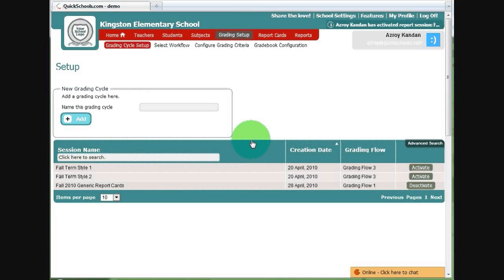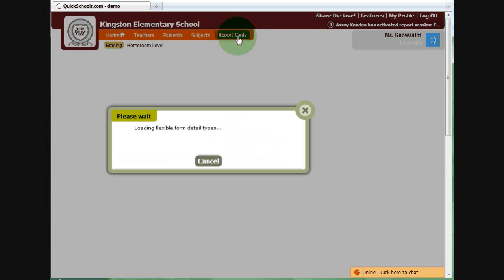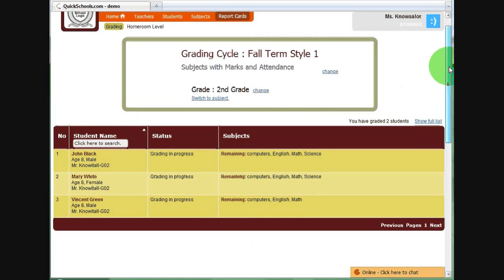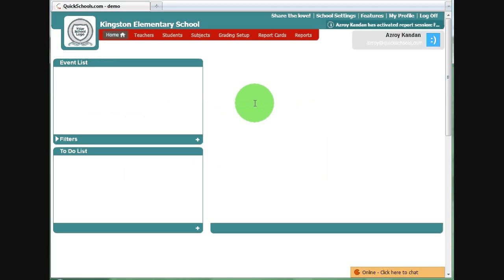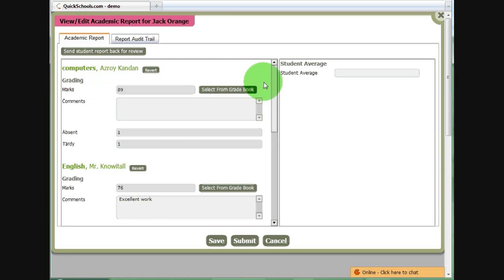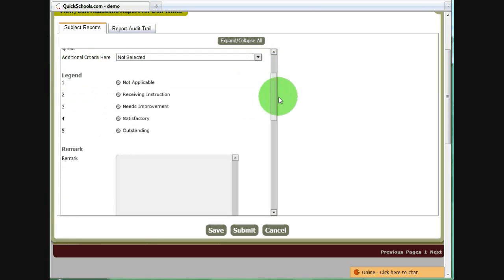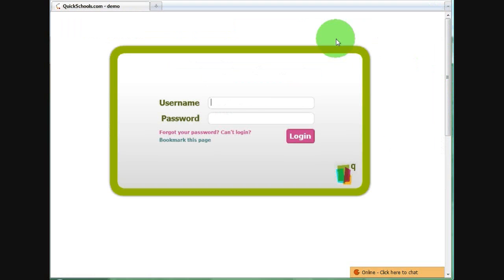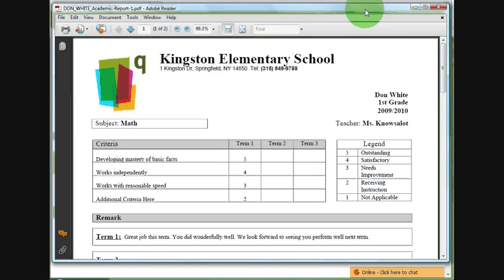QuickSchools Report Card Grading (Part 3 of 3): Custom Report Cards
This is the first of 3 videos that describes the QuickSchools Report Card Grading module. In this third video, we go through 2 more examples of the grading flow, but with custom report cards.